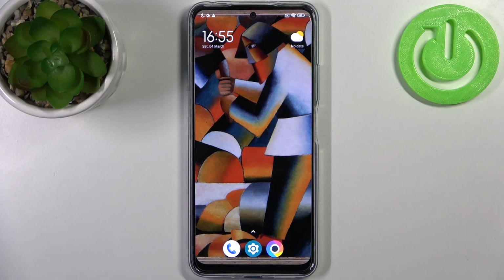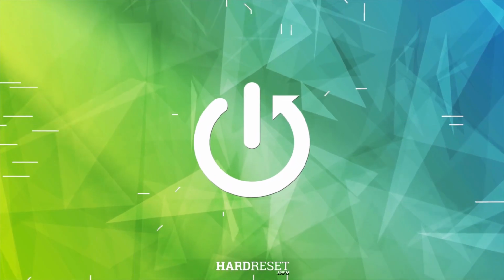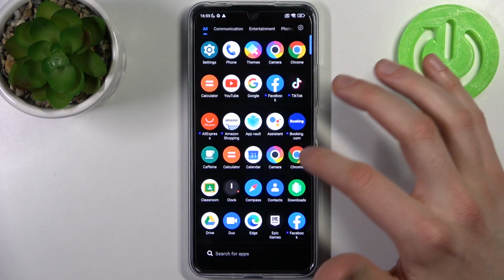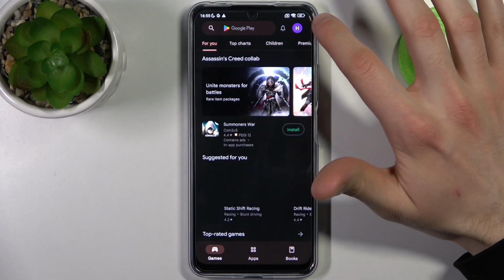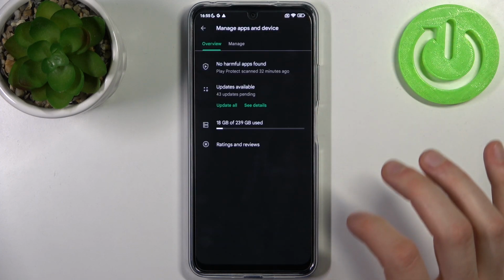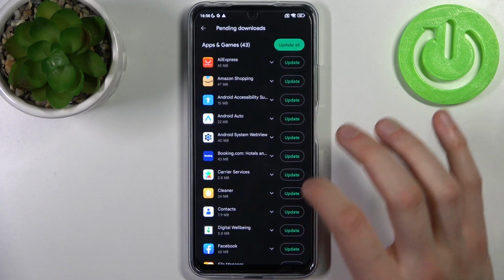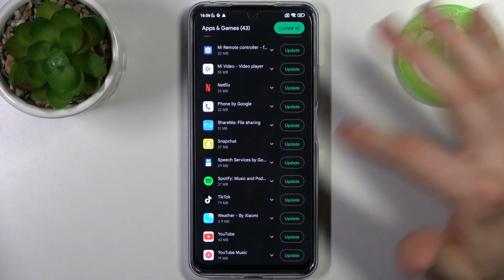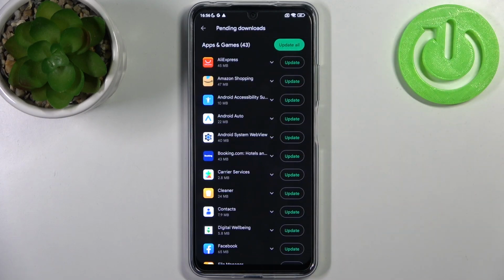How To Update Apps On Poco X5 5g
Check more info about Poco X5 5g :
If you want to download App Updates for Poco X5 5g, this video could be crucial. Just follow our comprehensive video tutorial and discover how to finish this task. We sincerely hope that this guide has been useful to you. If it has, please take a moment to visit our YouTube channel, HardReset.Info. Consider giving us a like, leaving a comment, or subscribing to our channel, as it immensely assists us in creating helpful content for you!

How to check for app updates on Poco X5 5g ?
How to download app updates in Poco X5 5g ?
Poco X5 5g App Update ?